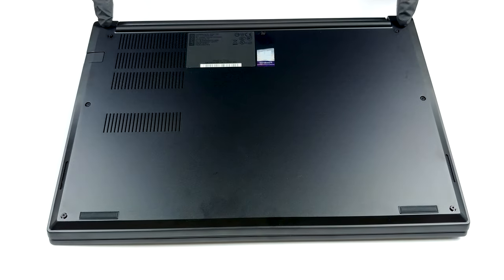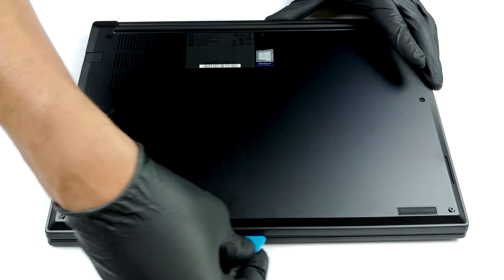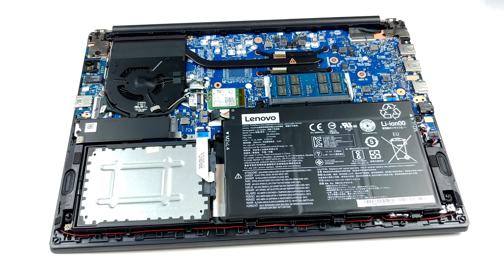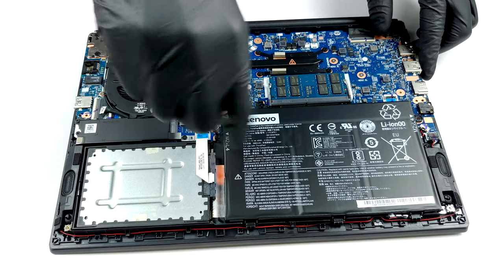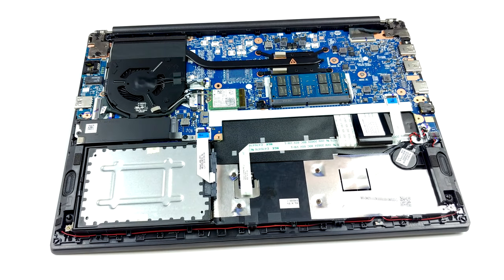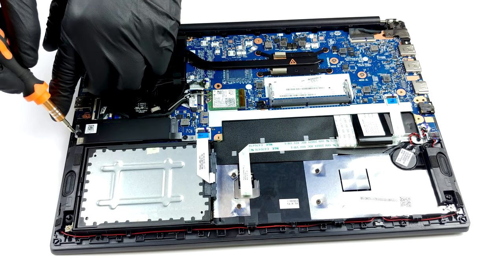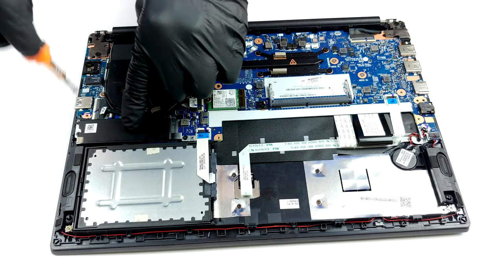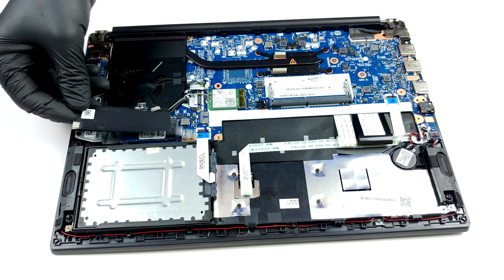🛠️ Lenovo ThinkPad E14 - disassembly and upgrade options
✅ LaptopMedia.com